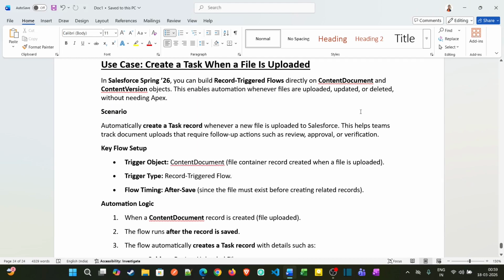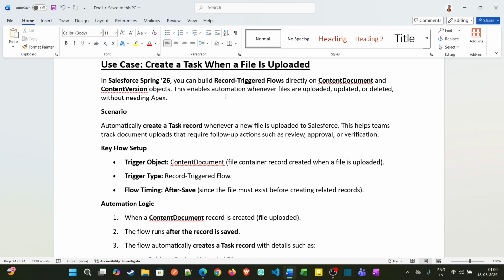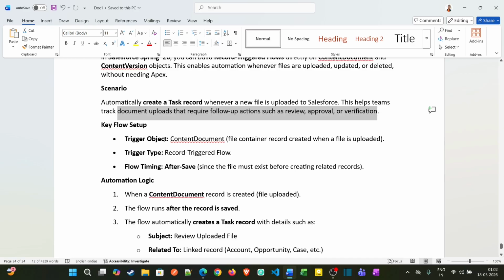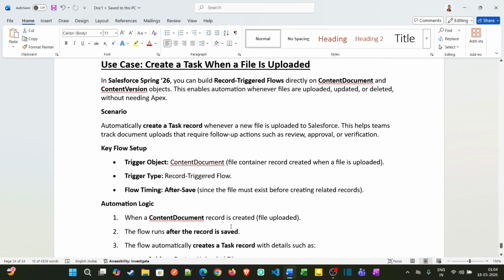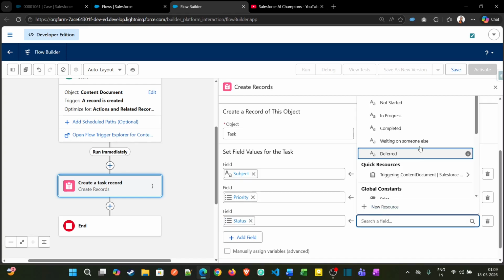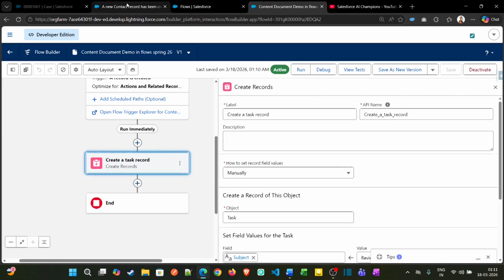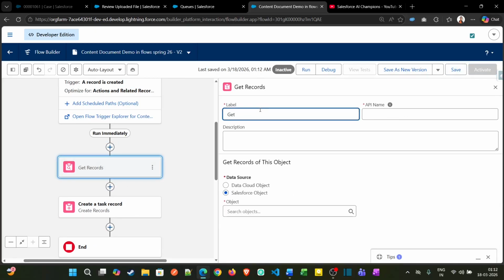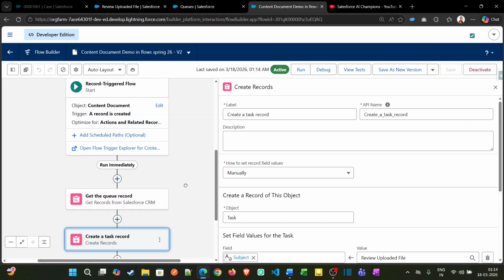FLOW55:Record-Triggered Flow on ContentDocument (Spring ’26) | Create a Task When a File Is Uploaded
In this tutorial, you will learn how to automatically create a Task when a file is uploaded in Salesforce using a Record-Triggered Flow.

Starting from the Spring ’26 release, Salesforce allows developers and admins to build Record-Triggered Flows directly on the ContentDocument and ContentVersion objects. This means you can now automate actions whenever files are uploaded, updated, or deleted, without writing Apex code.

This new capability opens up many possibilities for file-based automation, such as creating follow-up tasks, triggering document review workflows, or enforcing compliance verification.
Example Business Use Cases

This automation can support several real-world business processes.

Document Review

Create a task for managers to review uploaded contracts, proposals, or agreements.

Compliance Tracking

Ensure that uploaded documents are verified by a compliance team before they are approved.

Approval Processes

Automatically notify responsible teams whenever a new version of a critical document is uploaded.
TIMESTAMPS:
00:00 Introduction
00:30 What Changed in Salesforce Spring ’26
01:20 ContentDocument & ContentVersion
02:35 Use Case – Create Task When File Is Uploaded
05:20 Flow Setup – Record-Triggered Flow Configuration
06:00 Creating Task Record
09:30 Creating Queue
10:10 Update flow
11:50 Testing